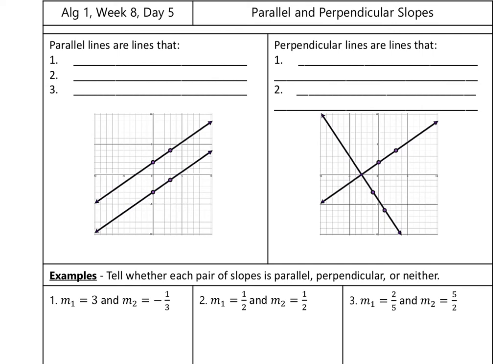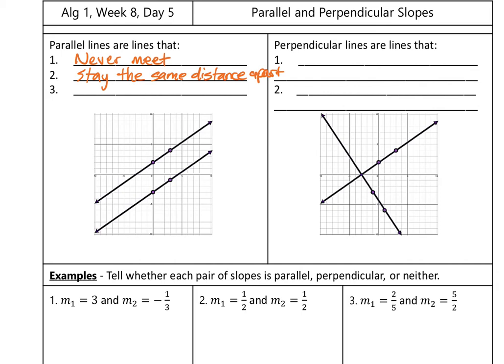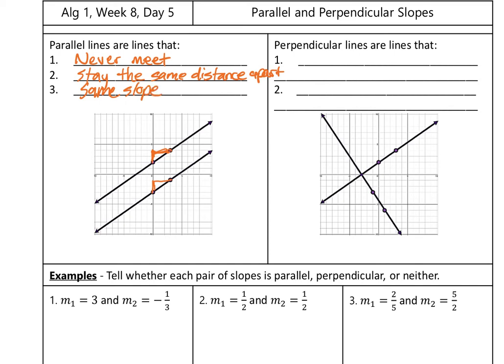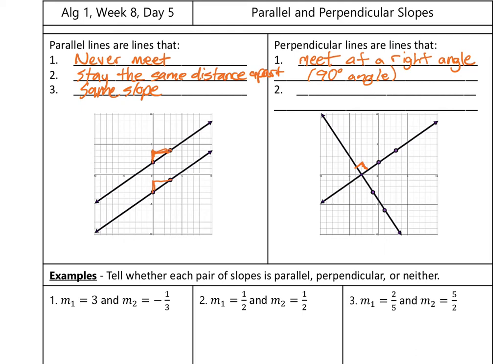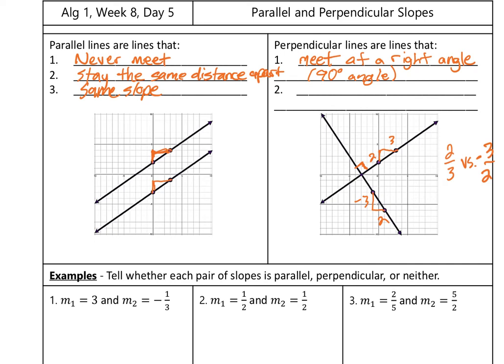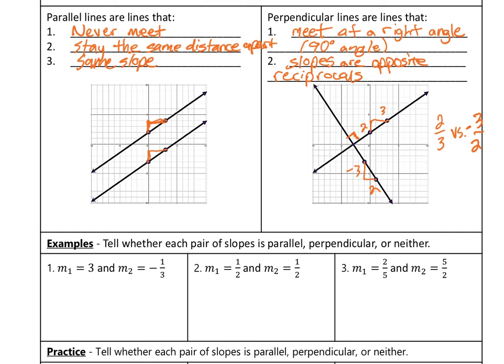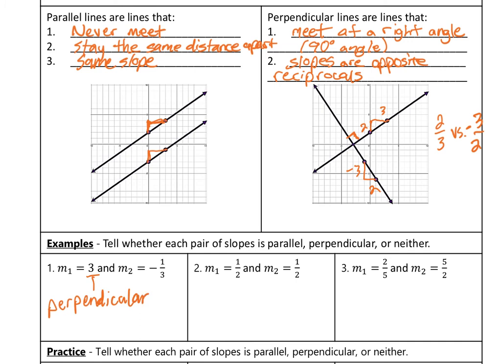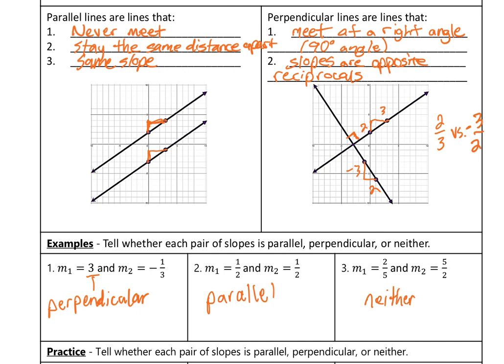Parallel and Perpendicular Slopes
In this YouTube video, the presenter discusses parallel and perpendicular lines. Parallel lines are lines that never intersect and stay the same distance apart. They must have the same slope, or else they would intersect at some point. Perpendicular lines, on the other hand, meet at a right angle and have slopes that are opposite reciprocal values. The video also covers how to determine if a set of lines is parallel, perpendicular, or neither, by comparing their slopes. The next lesson will focus on finding equations of lines based on their parallel or perpendicular relationships.